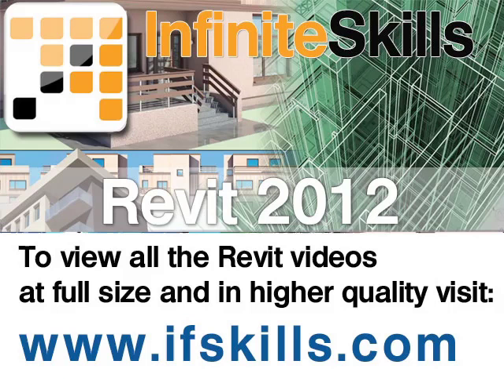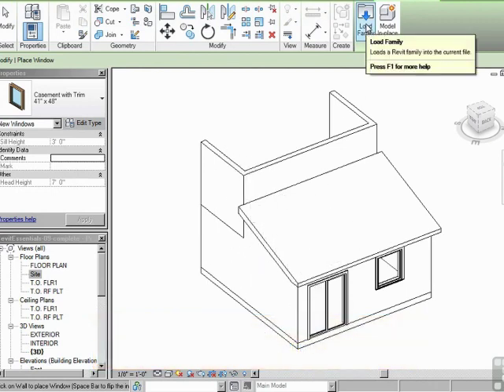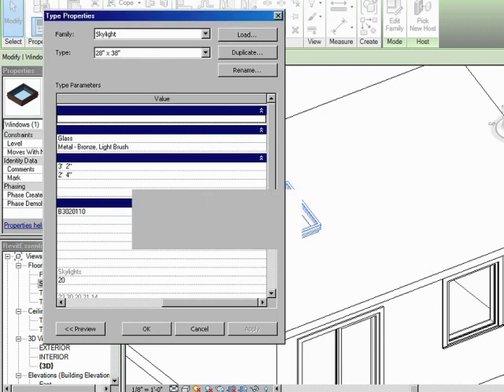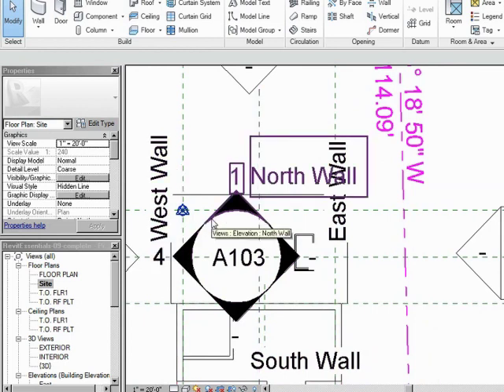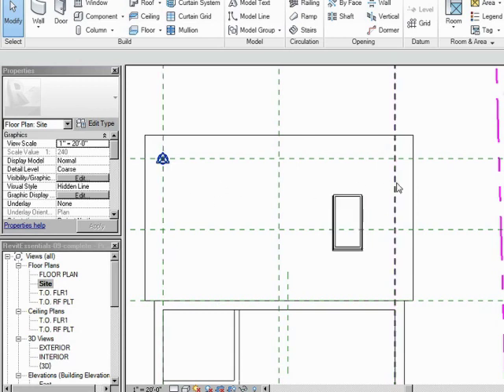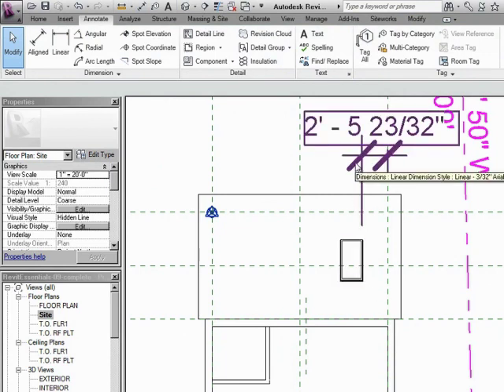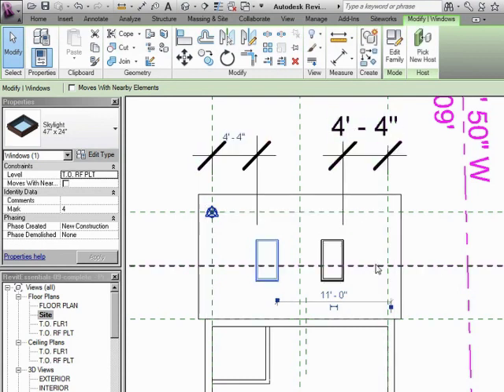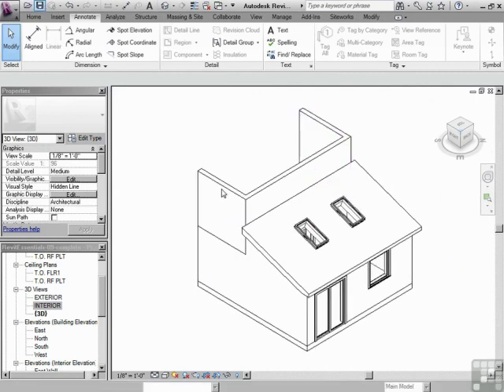InfiniteSkills Tutorial | Revit Architecture Tutorial - Skylights | Training Essentials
In this video based course expert author Jay Polding shows you the techniques to take your Revit Architecture to the next level. This tutorial video covers Skylights.